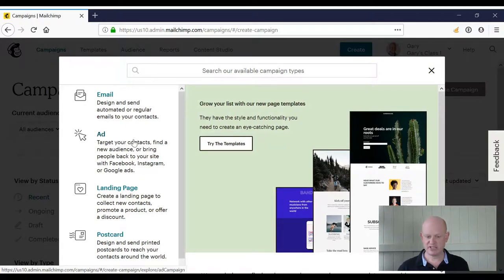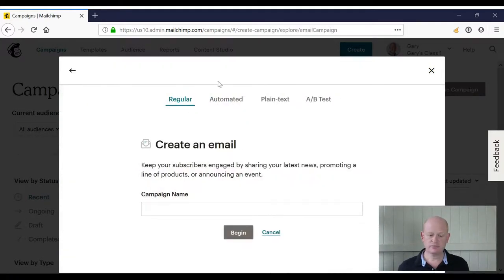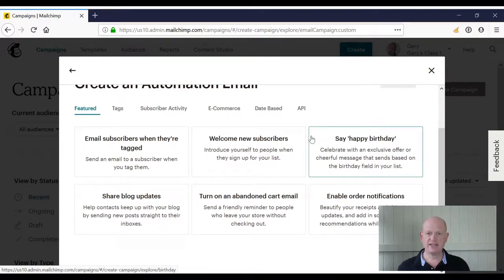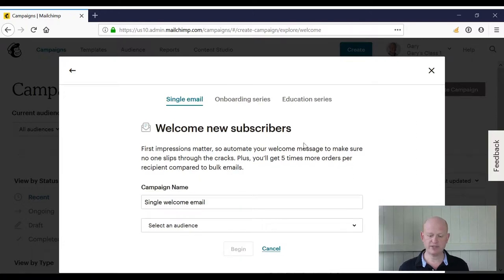How to Create a Mailchimp Welcome Email Quickly and Easily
Learn how to create a Mailchimp welcome automation. Setup your email and as soon as a person subscribes they'll receive your welcome email automatically.